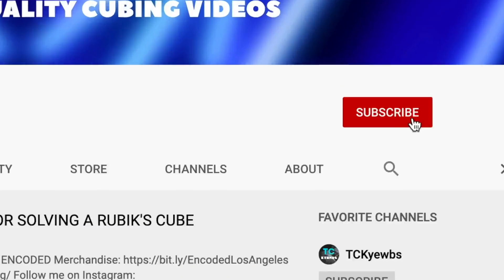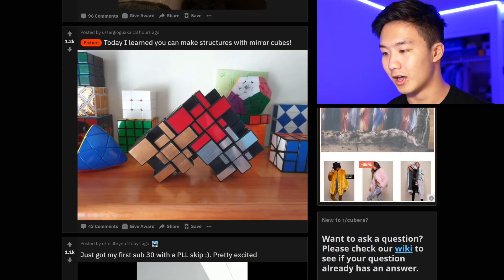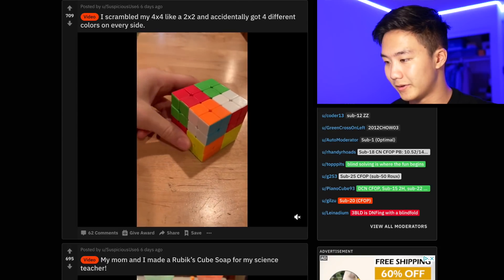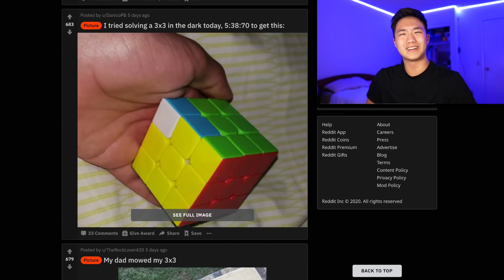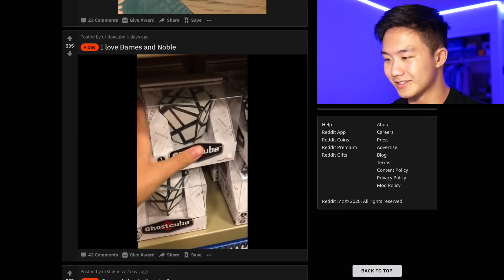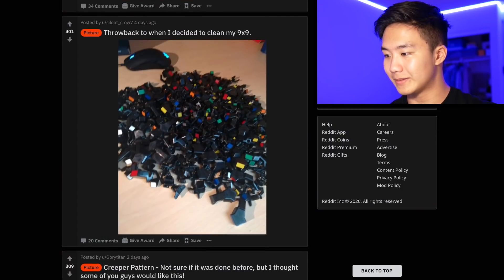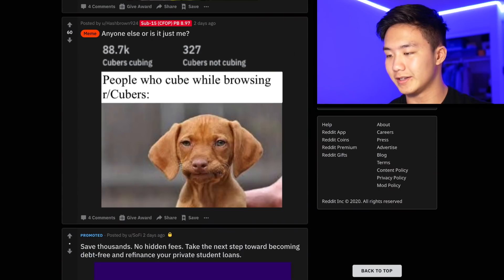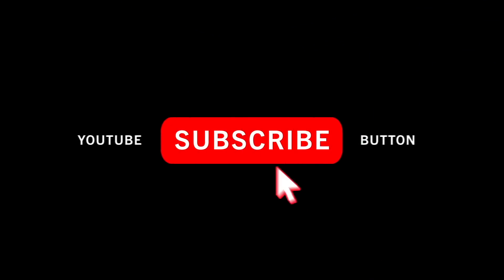99.9% OF CUBERS CAN'T SOLVE THIS PYRAMINX...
Tonez&Re-C - Kyoto